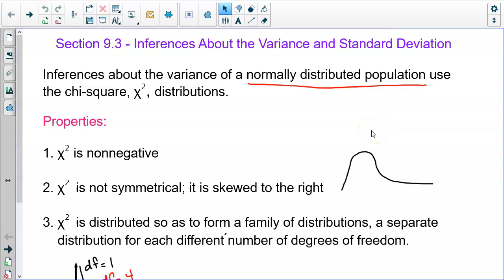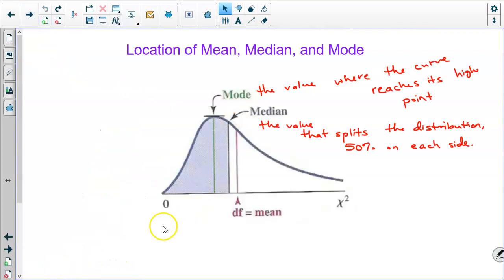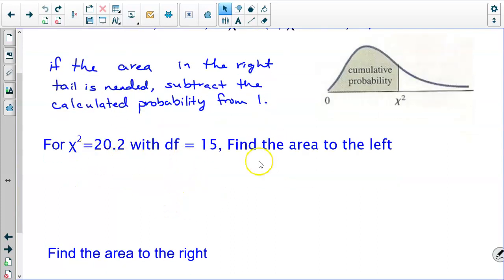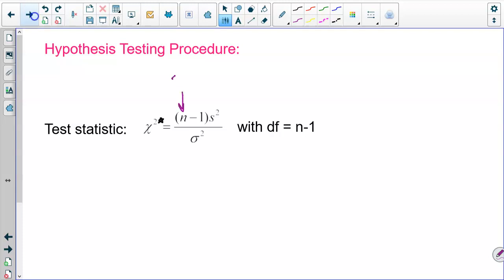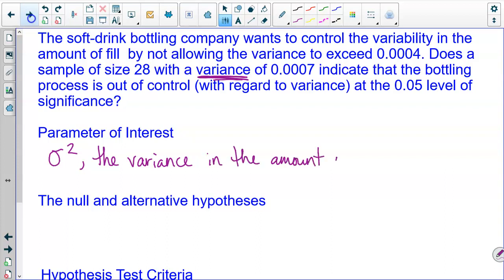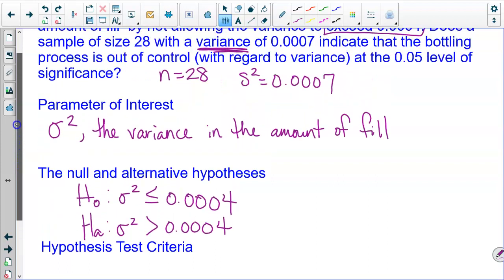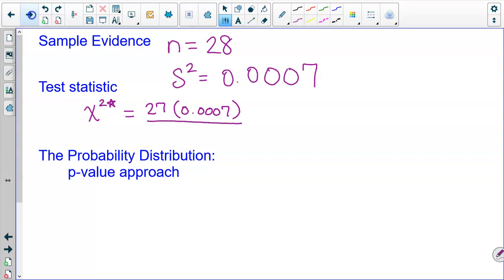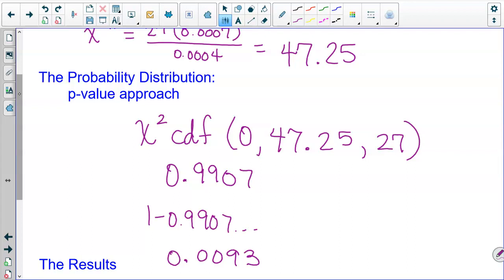Day 15 - Chi-Square Distribution and hypothesis testing